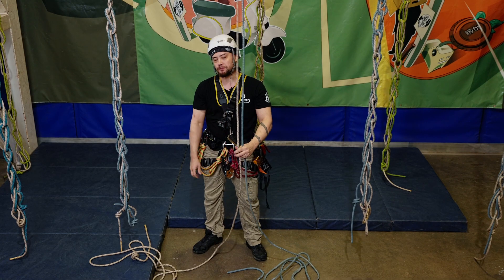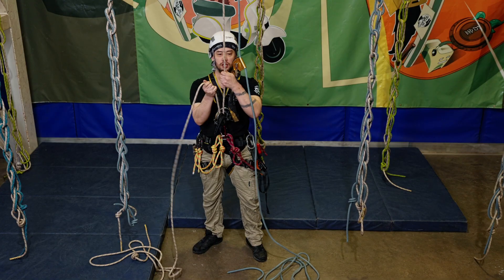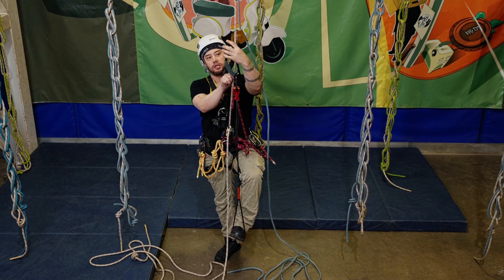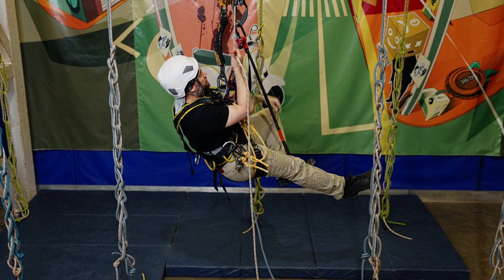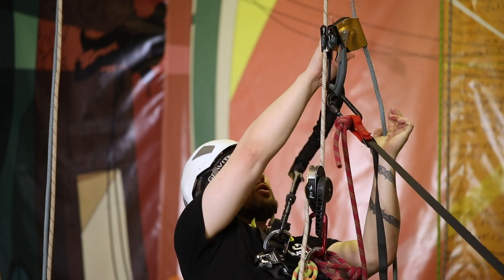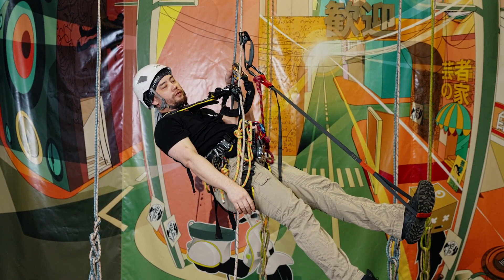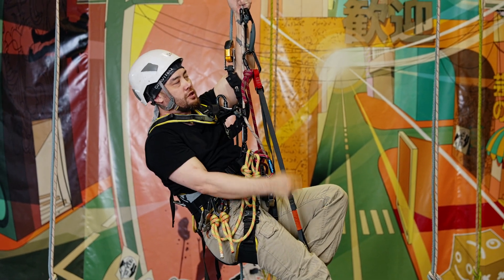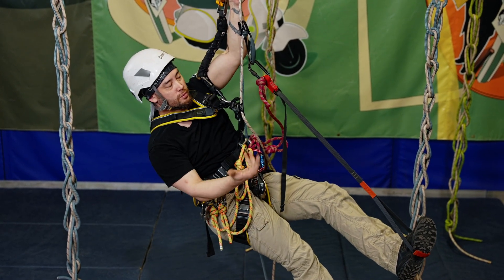IRATA Level 1 - Ascent using Descender & Descent using Chest Ascender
With the correct technique, it is possible for a rope access Technician to ascend a rope while in
 suspension on a descending device and descend a rope while in
 suspension on ascending devices.